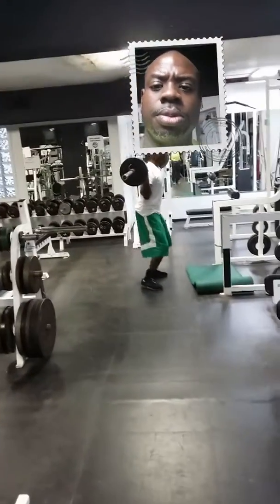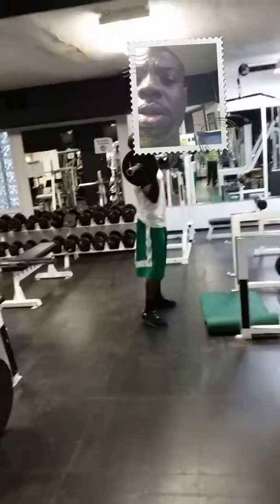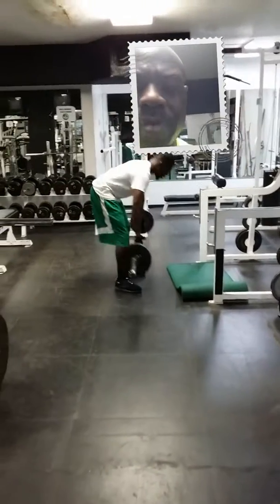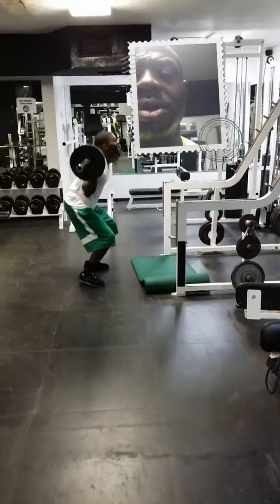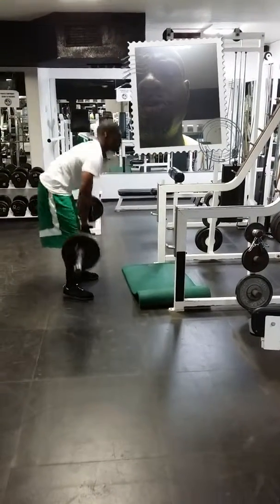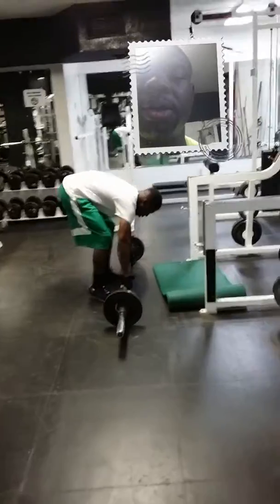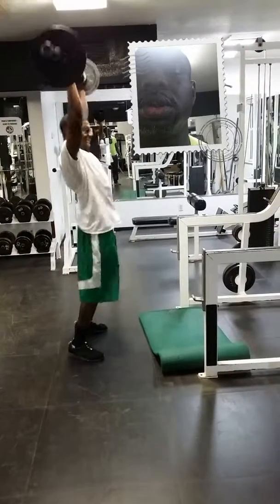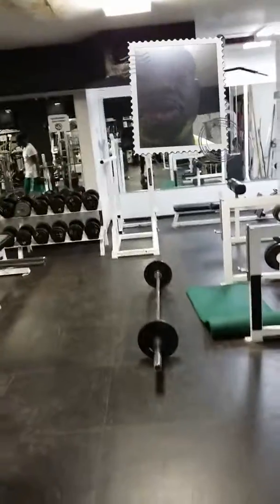Strength and conditioning circuit